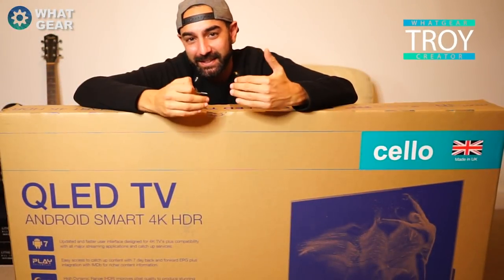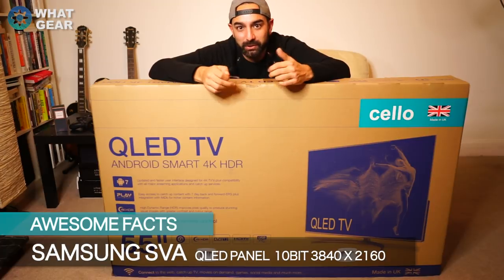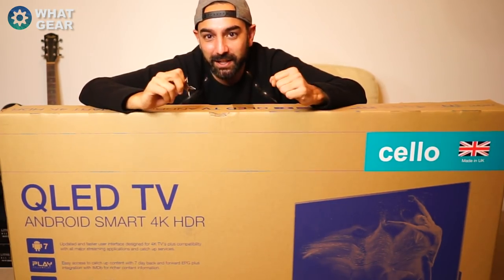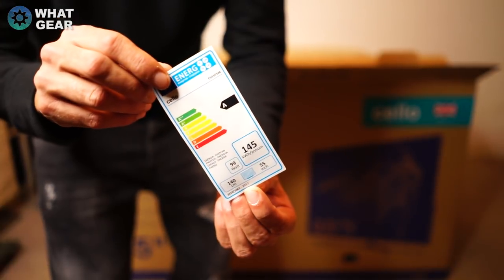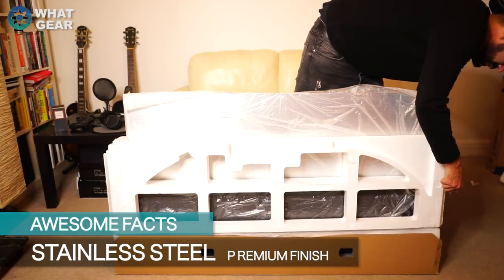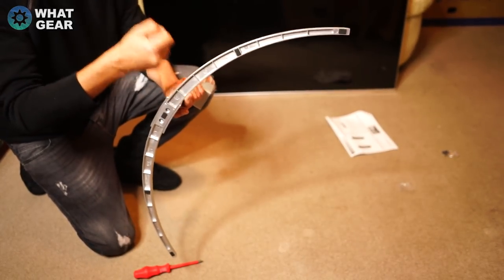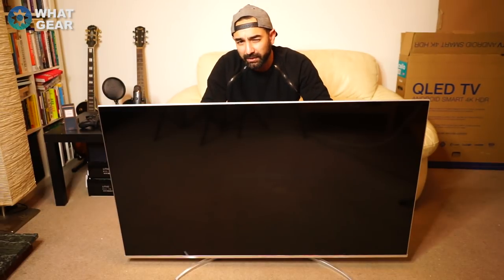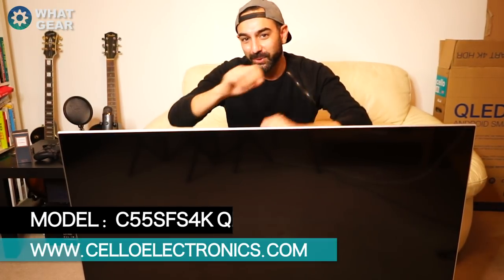The ONLY British 4K QLED TV 2018 Unboxing - Cello Electronics 🇬🇧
Looking for a 4K QLED TV 2018? This is the only british QLED TV manufactured in the UK and it has a SAMSUNG QLED panel inside an ultra premium body... at a fraction of the price 😮check out the price